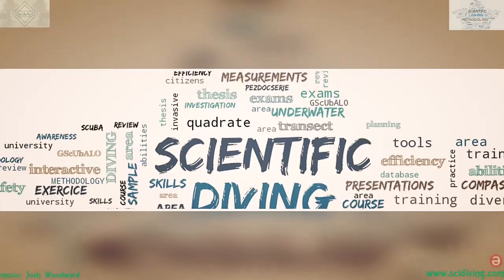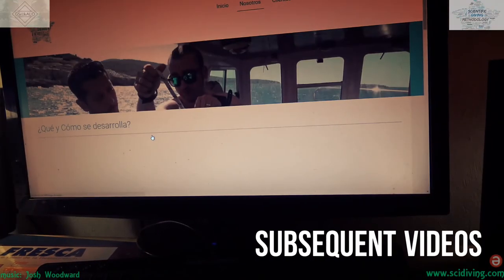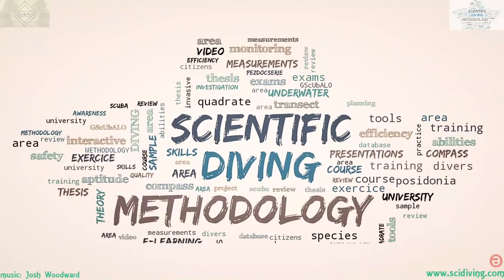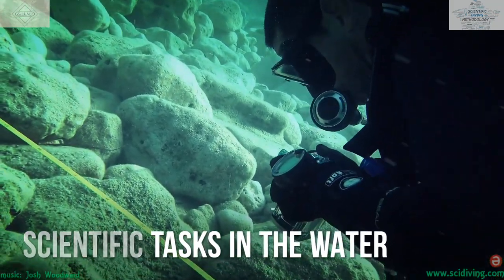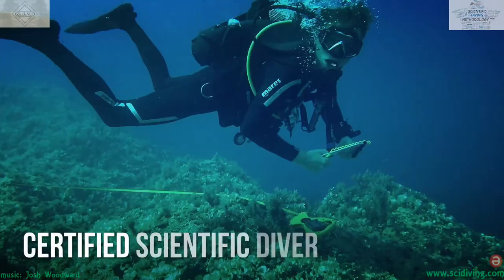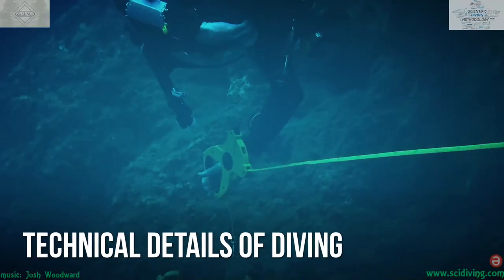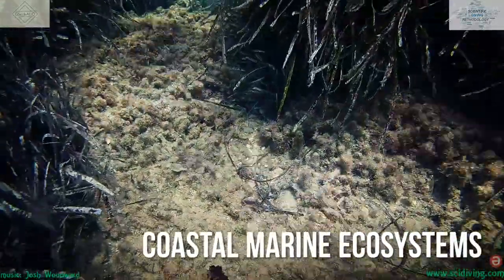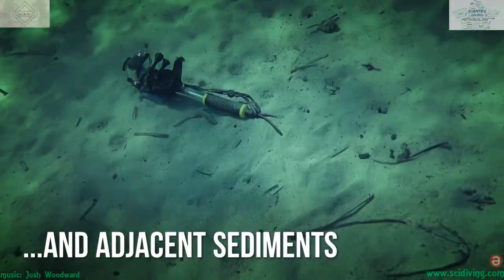Scientific diving methodology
00:15 Who is it aimed at?

01:14 What's the subject?

01:36 How is it developed?

02:21 Example in the Mediterranean Sea

03:08 Why get involved?